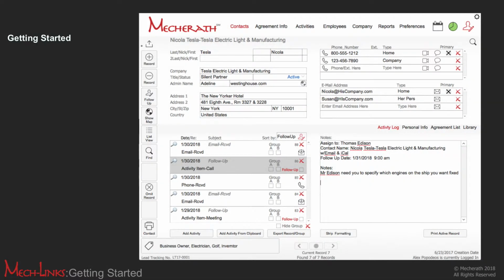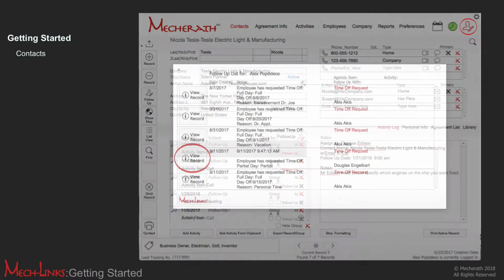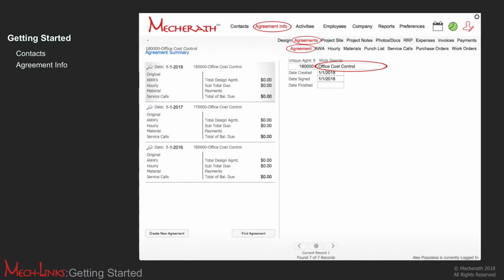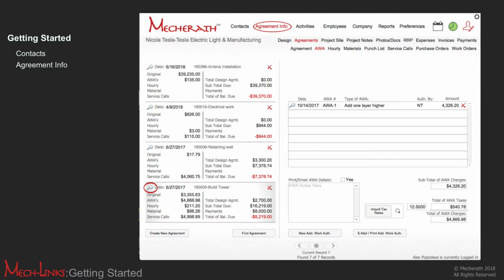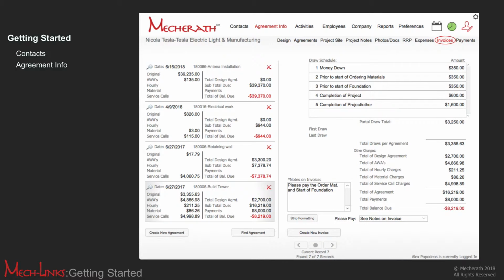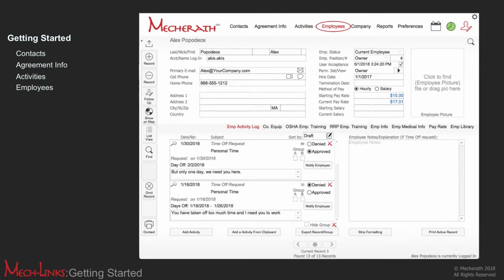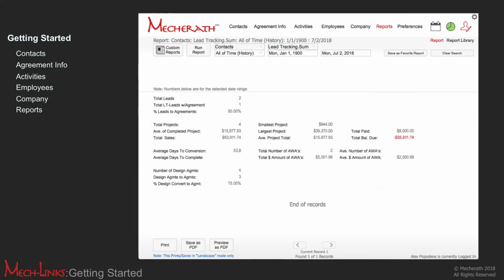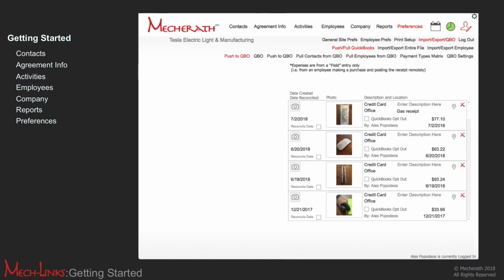Getting Started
0:00 Short Introduction
0:18 Help Icons and Mech-Links (Mech-Links is individual item help)
0:32 General Navigation & Contacts
          1:15 Search/Find
1:49 Your First Record (Contacts)
2:02 Tags
2:26 Creating a new Contact
2:46 Agreement Info
          3:06 AWA-Additional Work Authorization
          3:19 Detailed Project Site/Job Notes/Photos-Docs
          3:34 RRP-Renovate, Repair, and Paint Rule
          3:42 Expenses
          3:52 Invoices/Payments
4:12 Activities
4:49 Employees
5:08 Company
5:24 Reports
          6:07 Create a Report
6:24 Preferences

This video is perfect to learn how to get started using each module in Mecherath, going into enough detail to get you well underway.